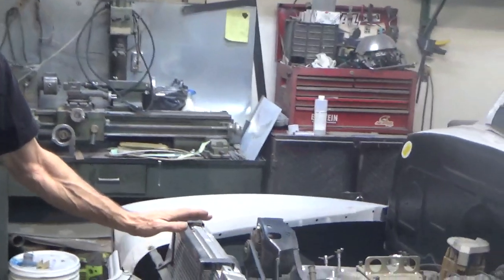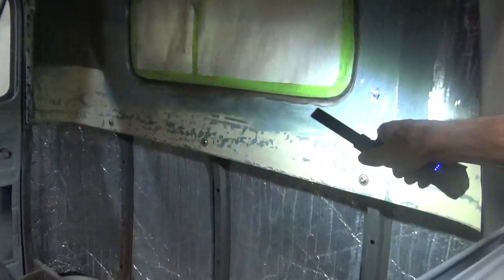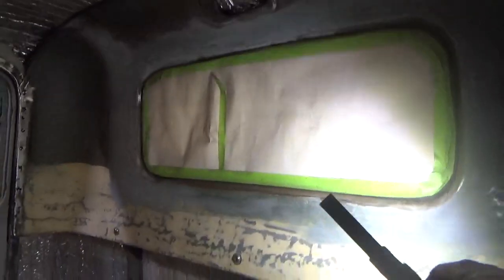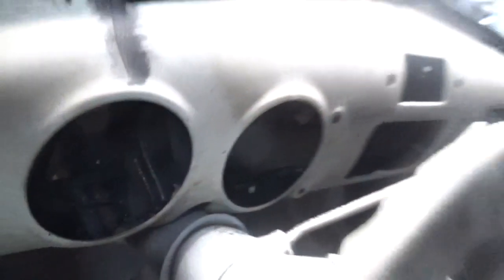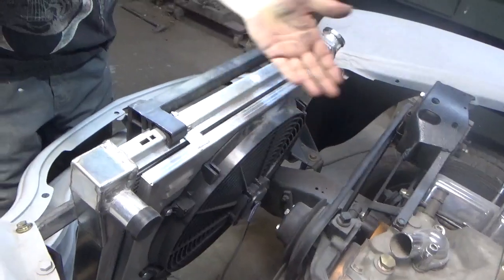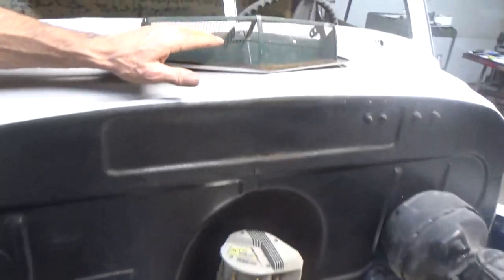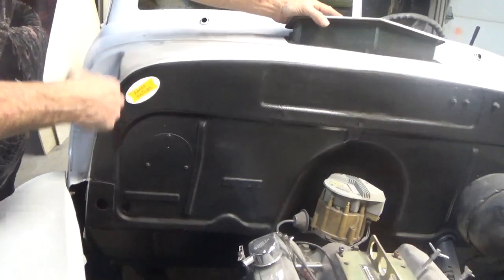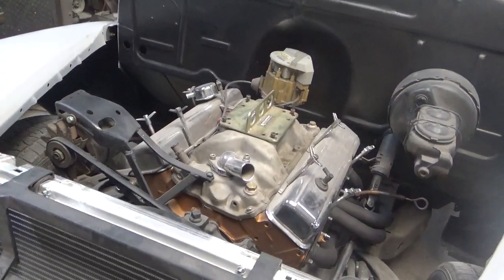Fibreglass and composites fit and finish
Fibreglass strength testing for the GT 40 and camera girl's progress on her '52 chevy truck